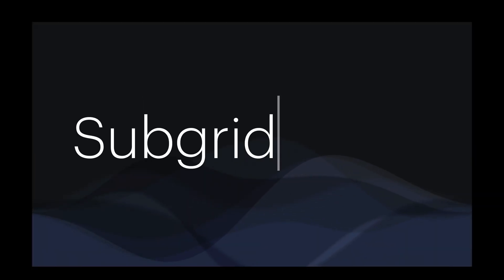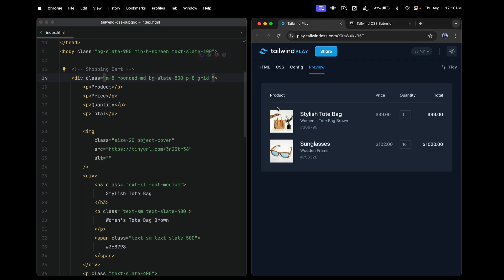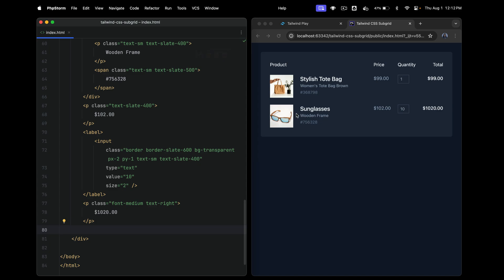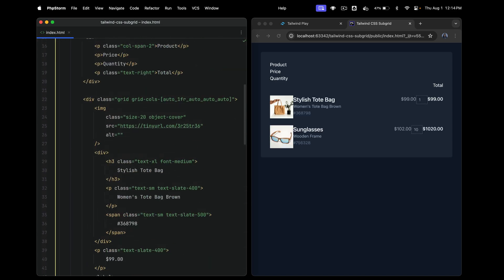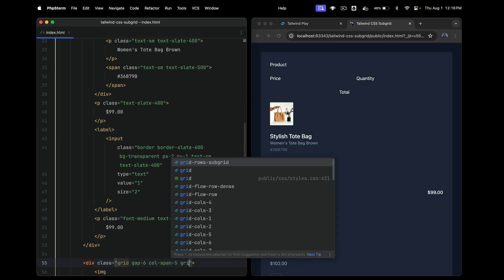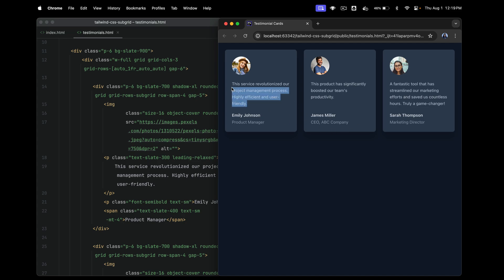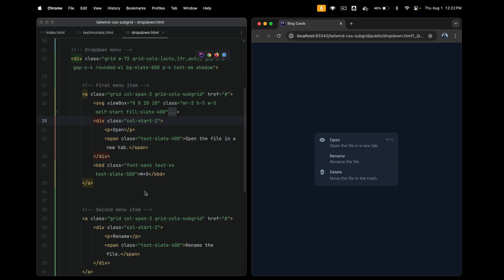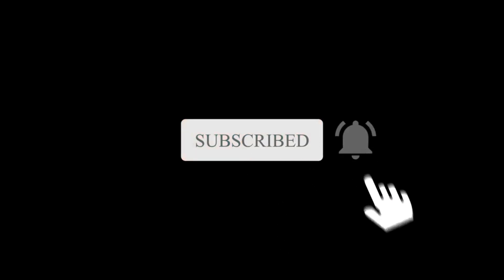Subgrid in Tailwind CSS - You didn’t know you needed this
Subgrid is a fairly new CSS feature which all the major browsers support right now. In this video I'll show you why you need subgrid and how to use it in Tailwind CSS.

Tailwind CSS Play links for the final demos in this video:
Shopping cart:

If you like this video, you'll love my books on Gumroad.